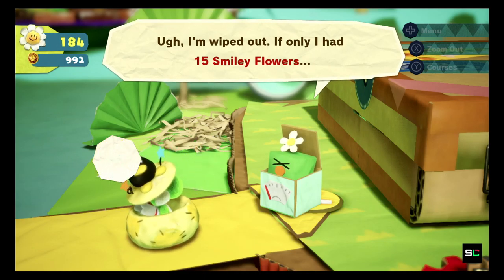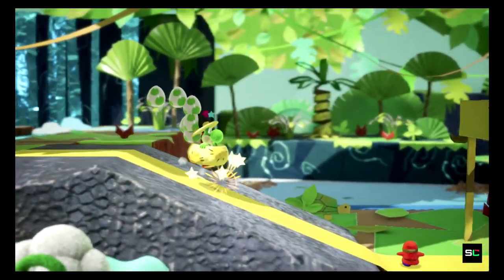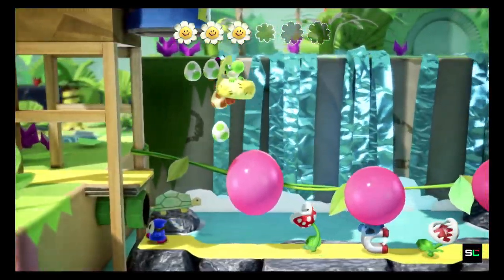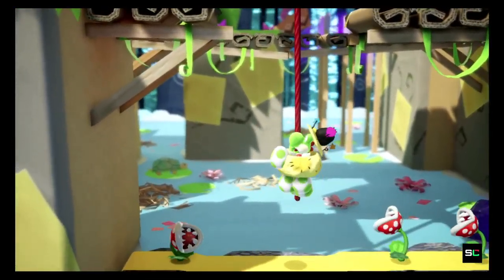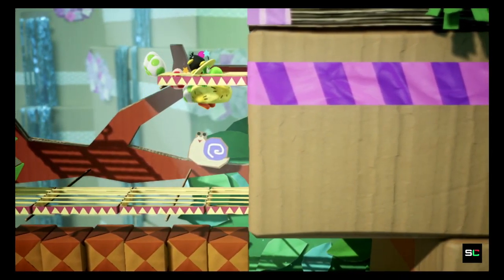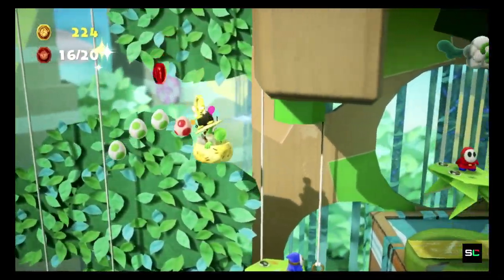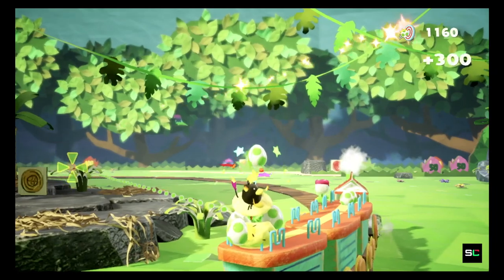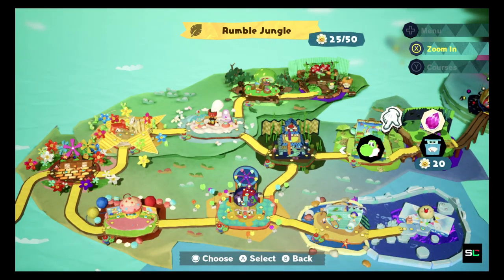【Yoshi's Crafted World】The mysterious missing episodes (Part 12)